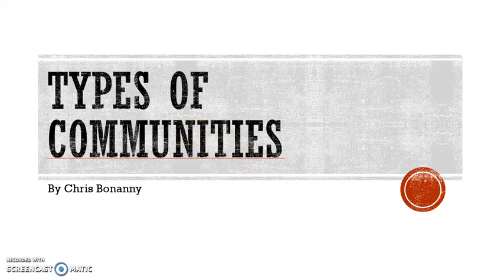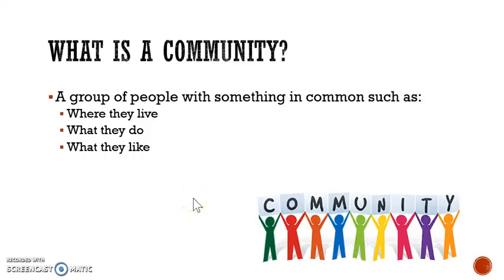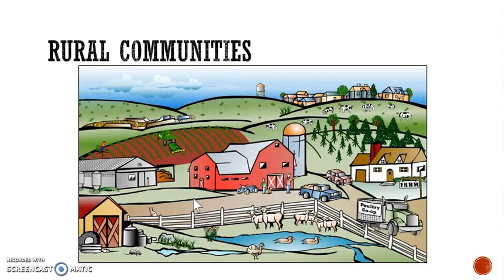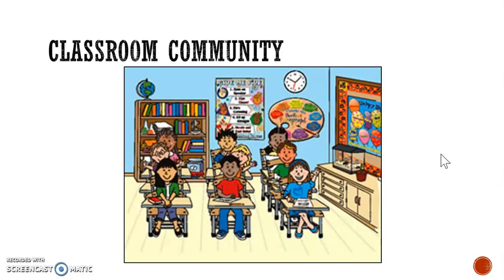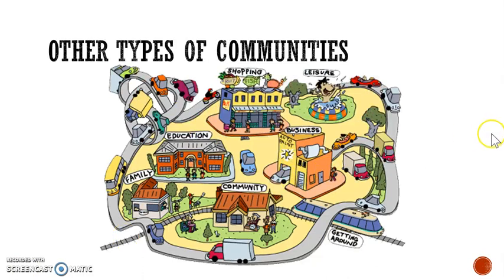Types of Communities - Chris Bonanny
This is a brief video lesson about different types of communities for grades K-2.